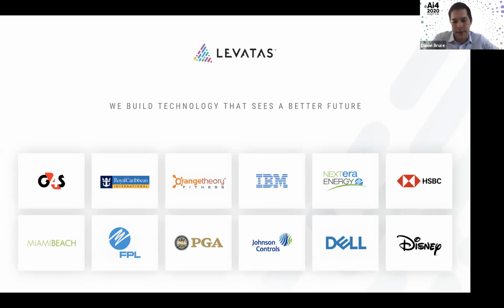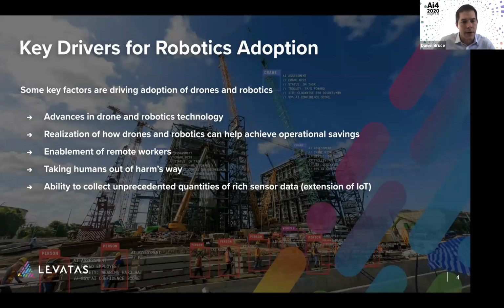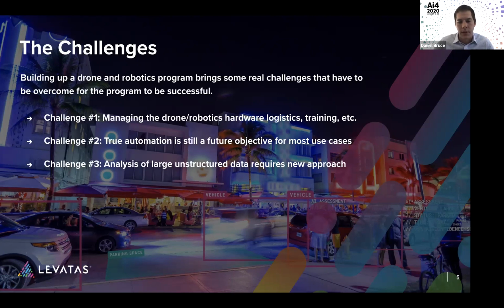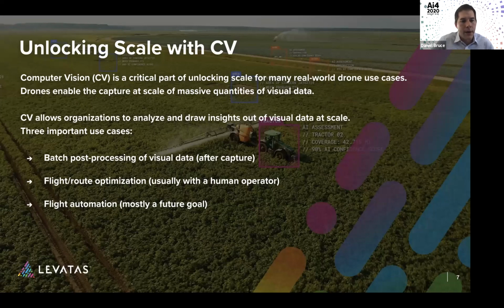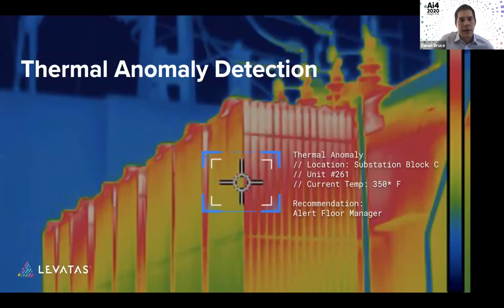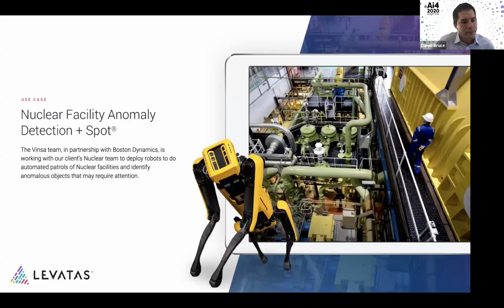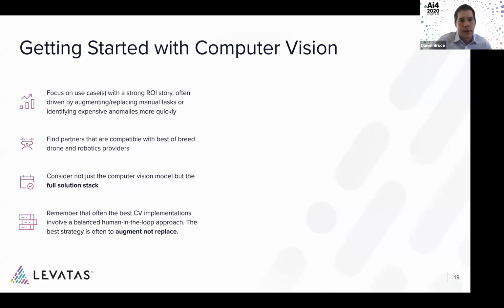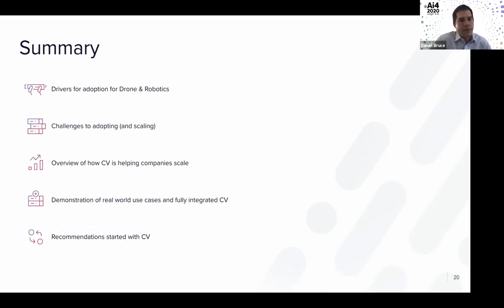Unlocking the Business Value of Drones and Robotics with Computer Vision with Levatas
Daniel Bruce, Head of Product - Vinsa, Levatas

Abstract:
Levatas' Daniel Bruce features Boston Dynamics' SPOT robot and drones from DJI in specific use cases that break down how enterprises are combining advanced robotics with computer vision to unlock the promise of robotics programs that can scale. His talk merges the unique challenges of building AI models, deploying models on robots, and building in human-in-the-loop protocols. See first-hand examples of how industries from energy to manufacturing are making the promise of automated robotics real.